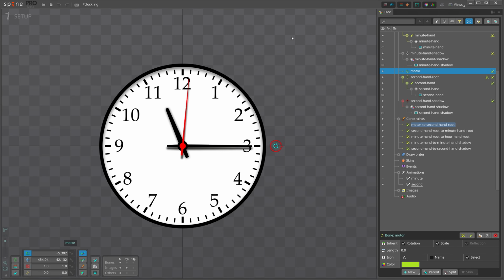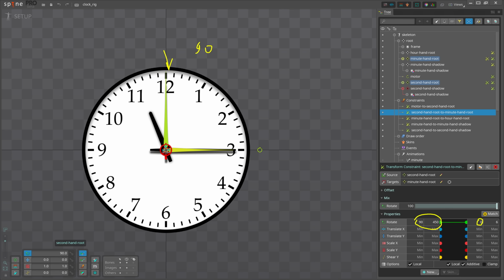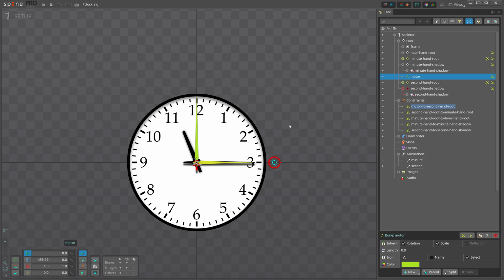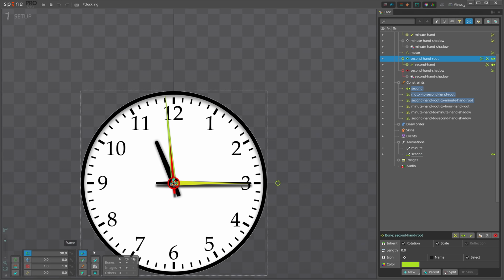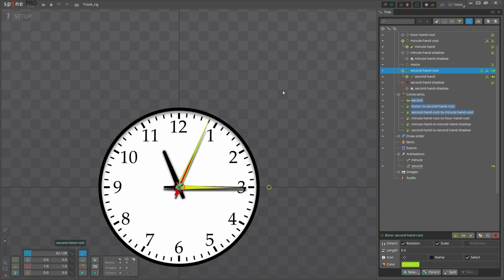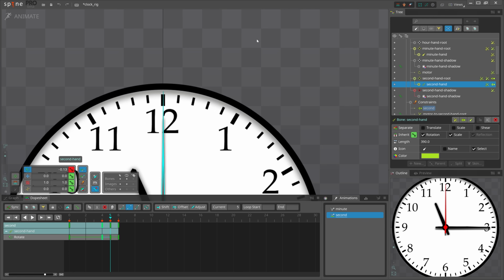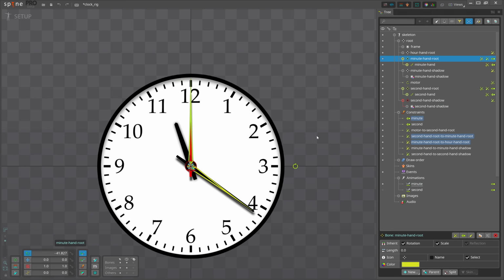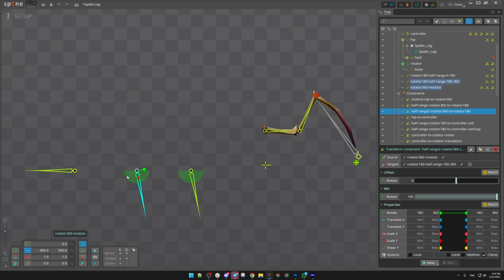Clock Rigged in Spine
Spine 2D Animation Course